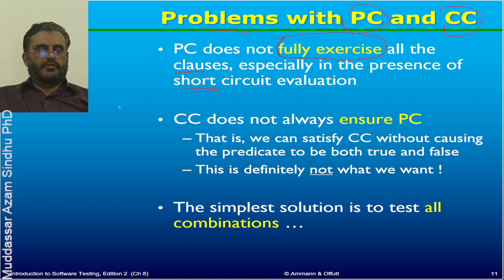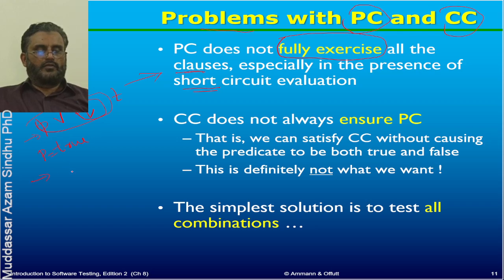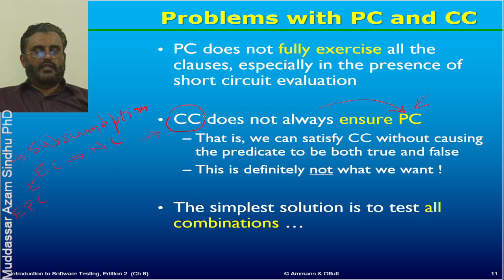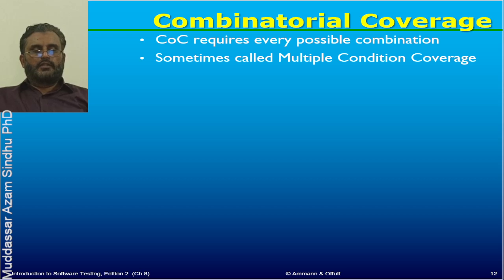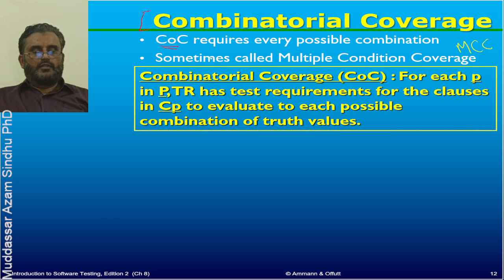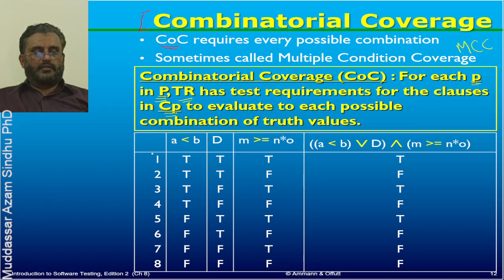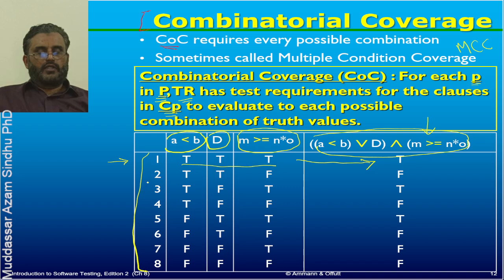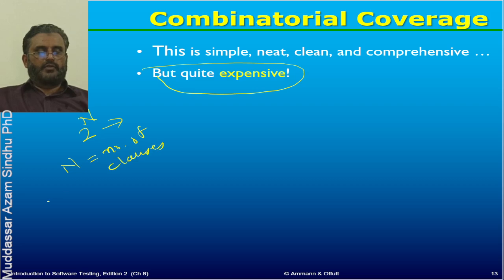White-box Testing: Comprehensive Introduction to Logic Coverage - Part 12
Welcome to Part 12 of our comprehensive series on software testing! In this video, titled "White-box Testing: Introduction to Logic Coverage", we introduce you to the foundational concepts of logic coverage, a key component of white-box testing. This video is ideal for developers, QA professionals, and students looking to enhance their understanding of software testing techniques that ensure high-quality, reliable applications.

What You'll Learn in This Video:
What is Logic Coverage?
Understand the role of logic coverage in testing logical expressions within code.
Types of Logic Coverage:
Get an overview of key types like decision coverage, condition coverage, and active clause coverage.
How Logic Coverage Enhances Testing:
Learn how applying logic coverage ensures more thorough testing of decision-making points in your software.
Practical Examples of Logic Coverage:
See real-world scenarios where logic coverage identifies potential flaws in code.
Best Practices:
Gain tips for effectively incorporating logic coverage into your testing strategies.
Why Logic Coverage is Important
Logic coverage ensures that logical conditions in your code are rigorously tested, leading to fewer defects and improved software reliability. Mastering logic coverage is essential for creating robust applications, particularly in industries where accuracy and reliability are critical, such as healthcare, finance, and aerospace.

This video is perfect for:

QA Engineers: Deepen your knowledge of advanced testing techniques.
Software Developers: Improve your code quality through enhanced testing strategies.
Students & Educators: A valuable resource for learning and teaching software testing concepts.
Tech Enthusiasts: Gain insights into how logic coverage ensures better software quality.